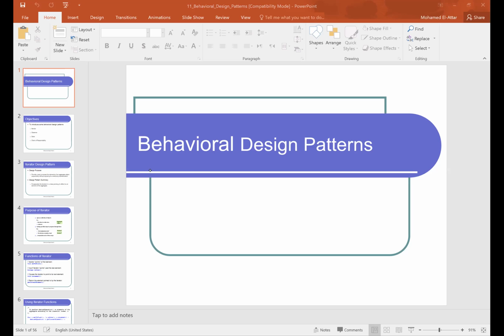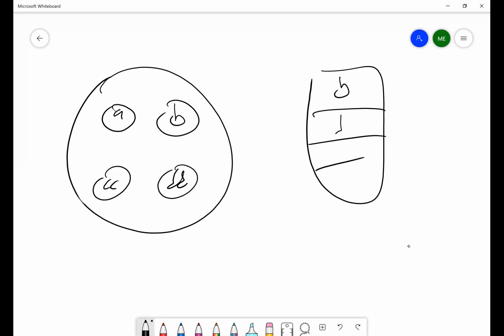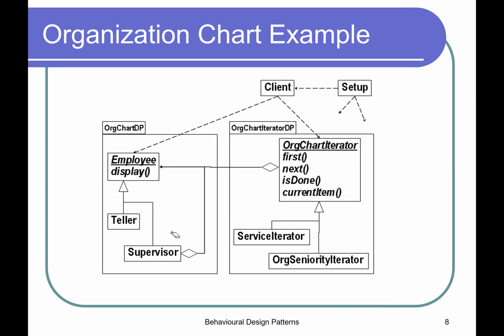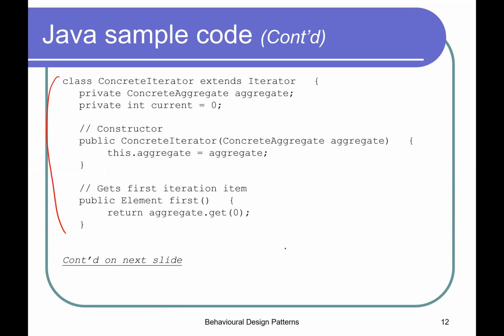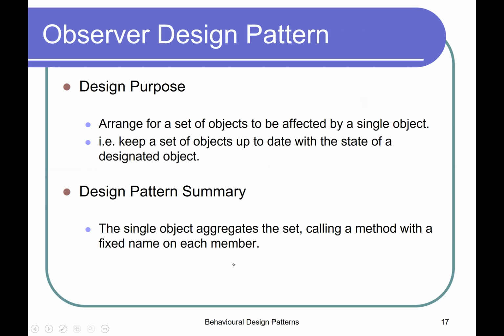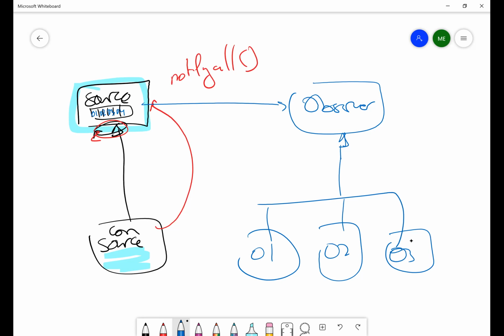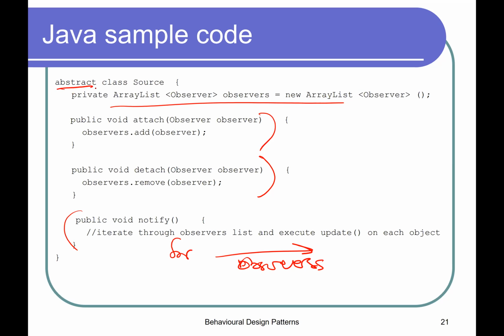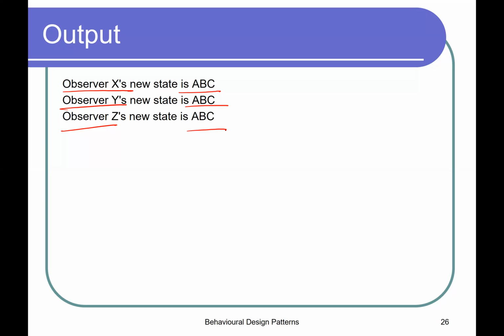SE 310 Lecture 17